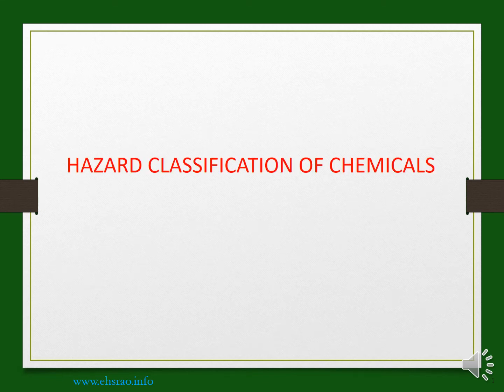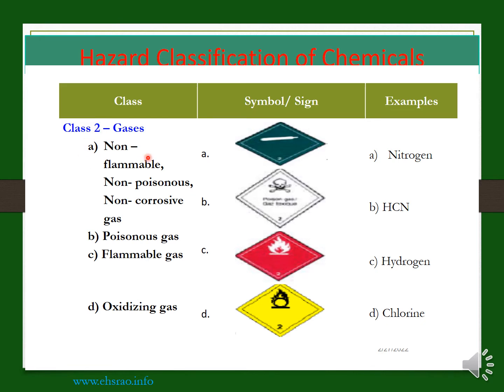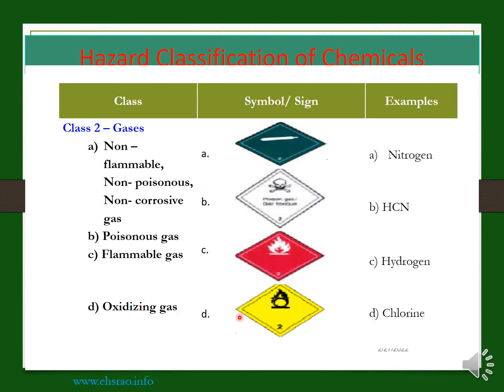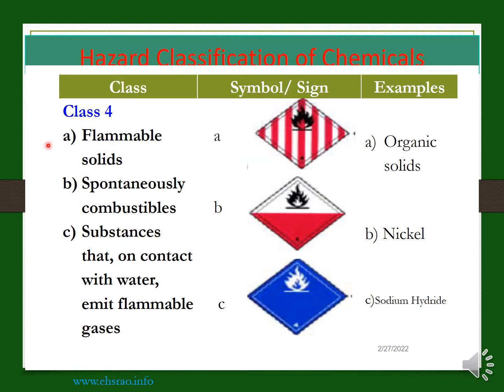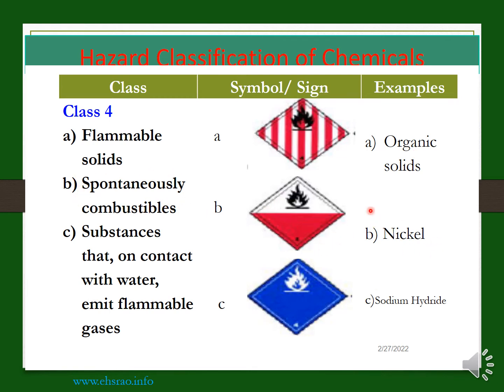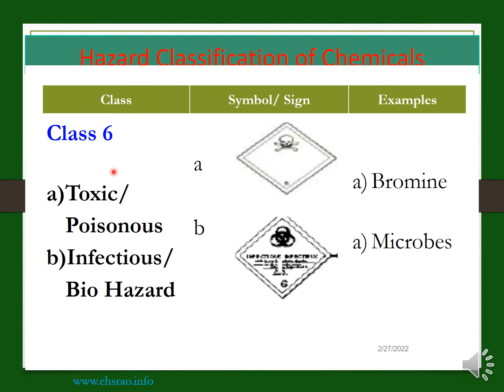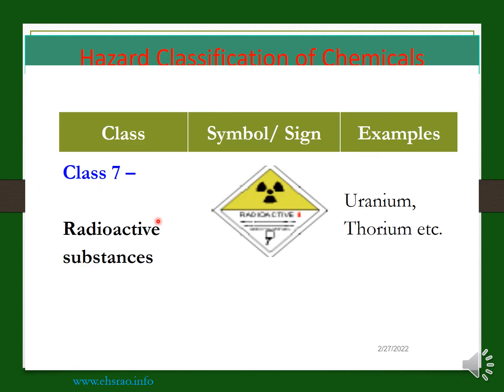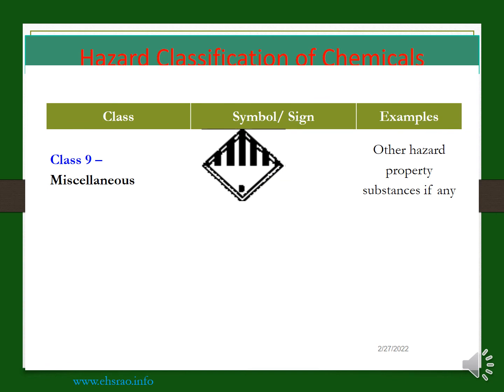Hazard Classification of Chemicals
UN classification of Chemicals and its symbols